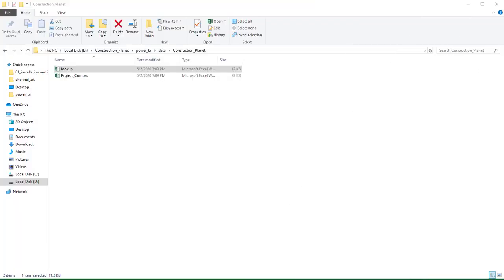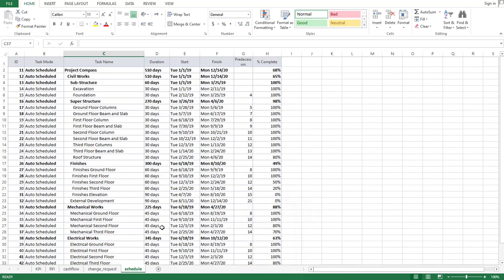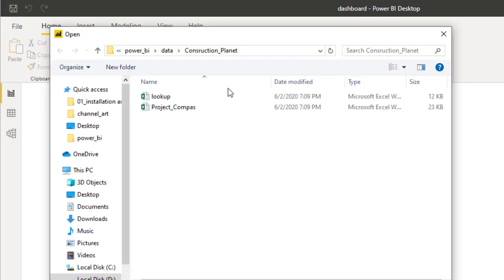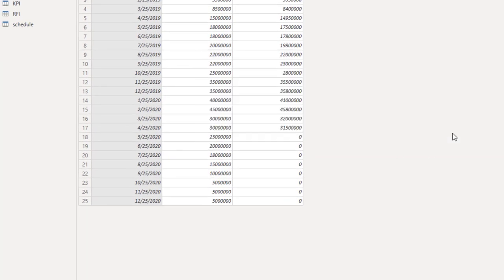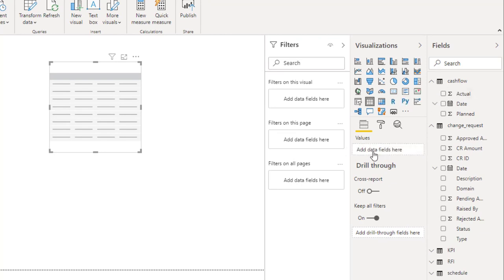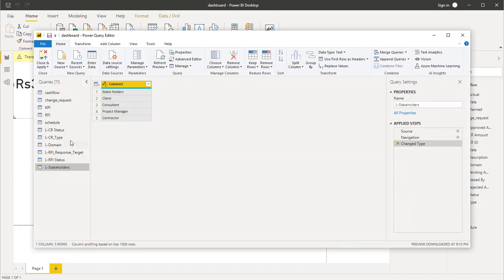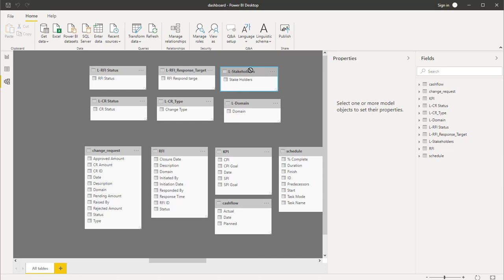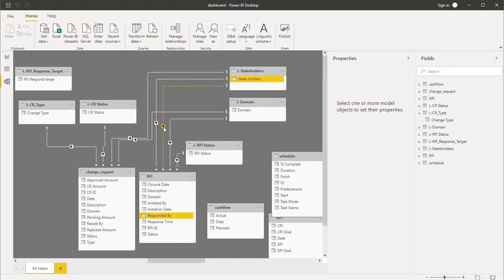Project Dashboard in Power Bi - Part 2- Loading Data and creating Model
In the second video of the series on learning to create Project Dashboards in Power Bi we will look into our data set, load that data set in Power Bi and create a Model